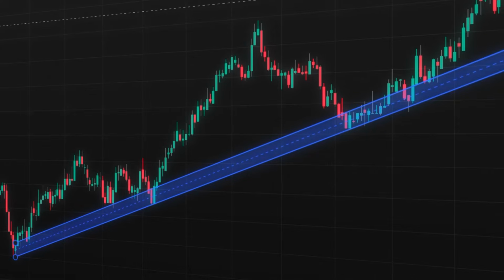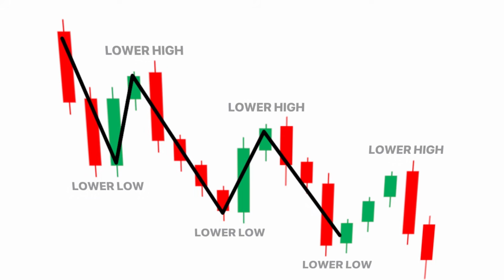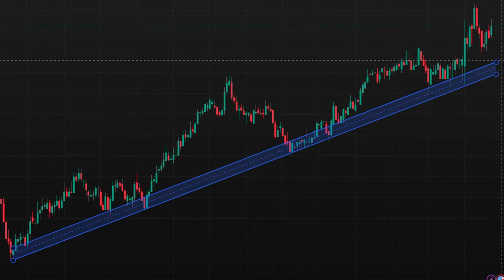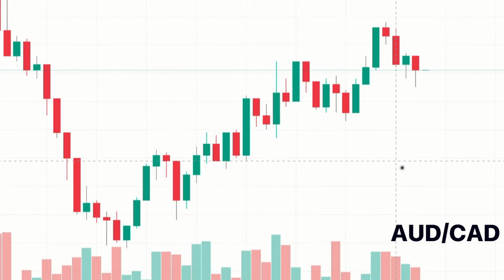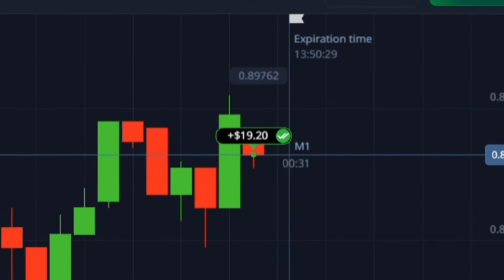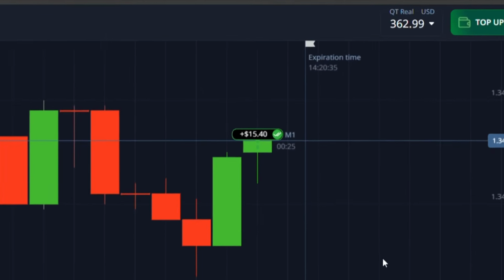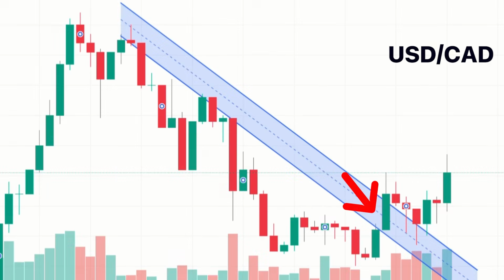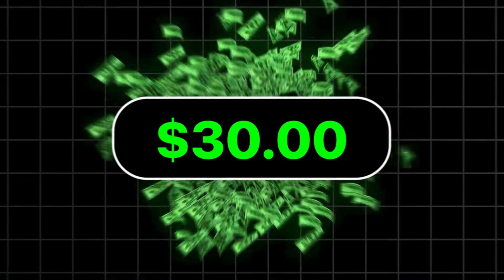$10 to $55,000 Pocket Option Strategy | FASTEST Pocket option Strategy in 2026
✅In this video, I'll show you guys the Strategy that helped me Go from $0 dollars in profit to over $55,000 Dollars in Profit, in just few weeks. For this Pocket option Strategy as always, I will be using the Trading View Application. However, I will not use any indicators, Instead I will be using the Parallel channel tools to find out possible entries to the pocket option market. So make sure to watch the whole video to find out how to draw this Parallel Channel and how find entries using it.